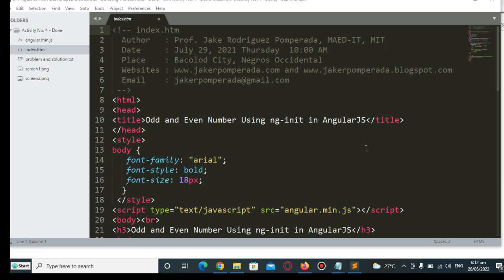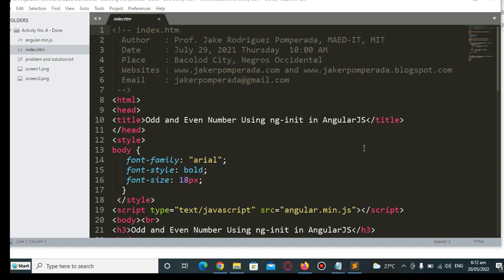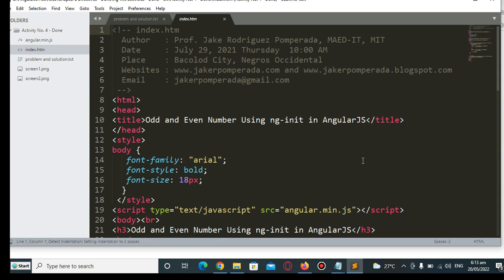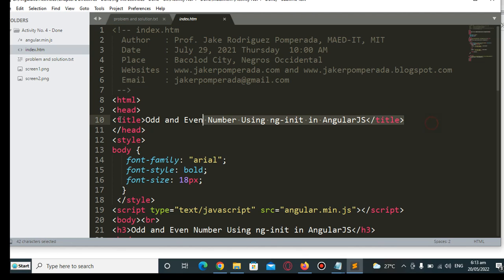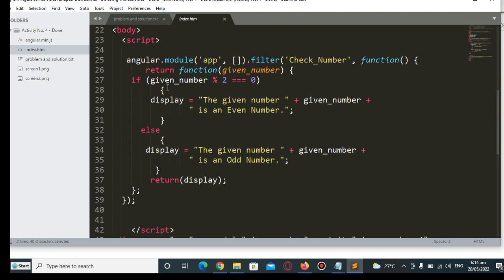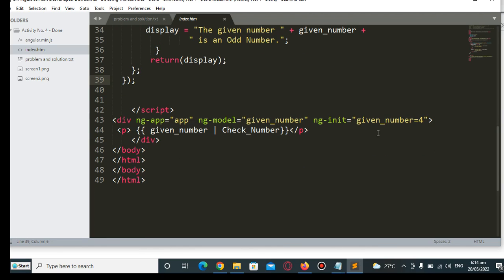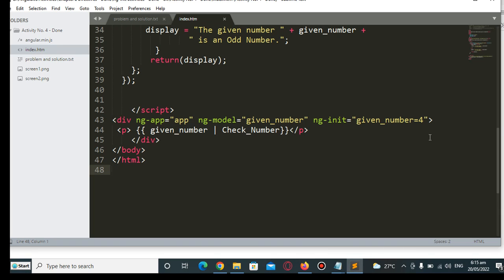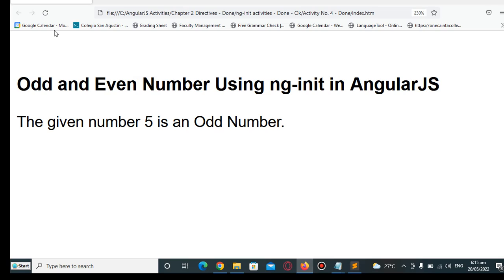Odd and Even Numbers Using ng-init in AngularJS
Machine Problem

Write a program that uses ng-init directive that will check if the given number is an even or odd, and display the results on the screen.

GCash Account

Jake Pomperada